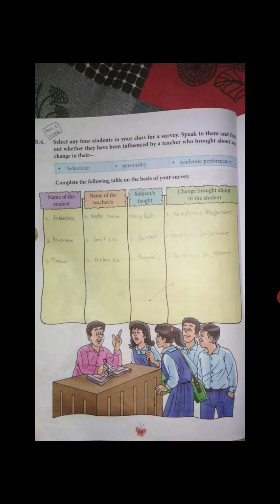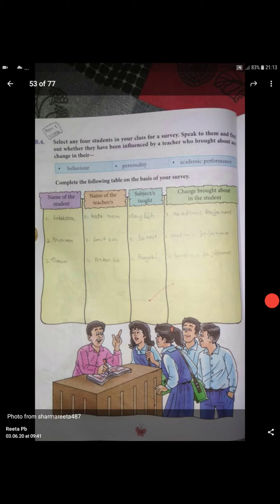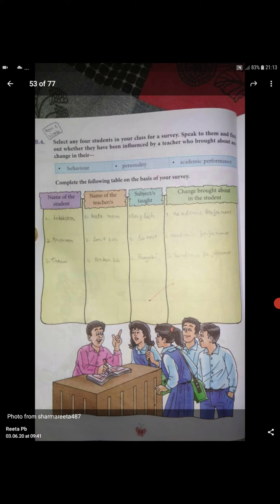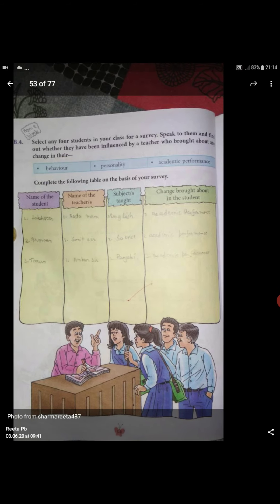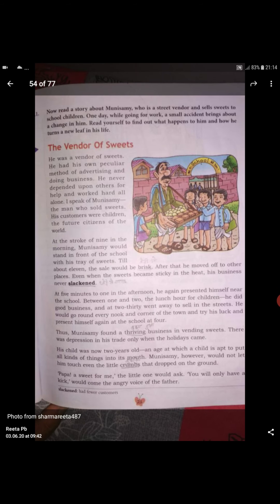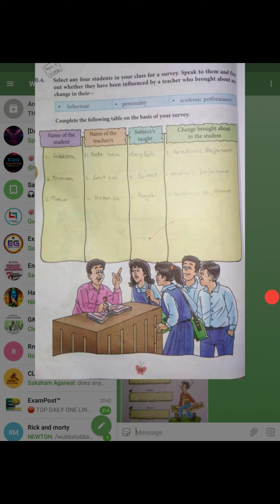Class- 7th Subject- English Topic- Unit-1 Part -5 (Reader) Page-16 to 19